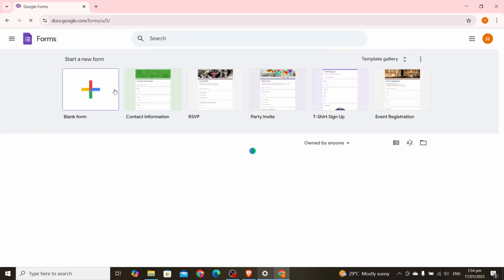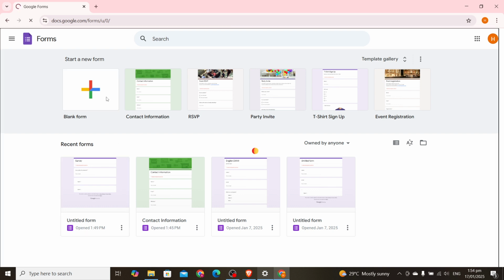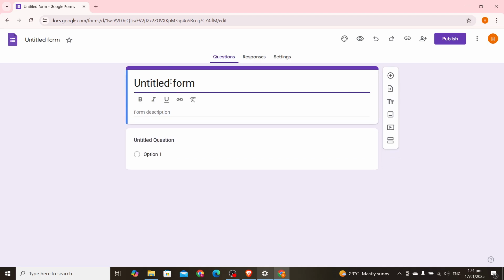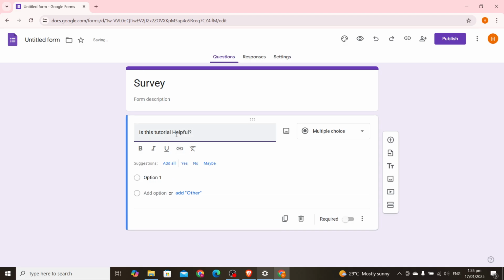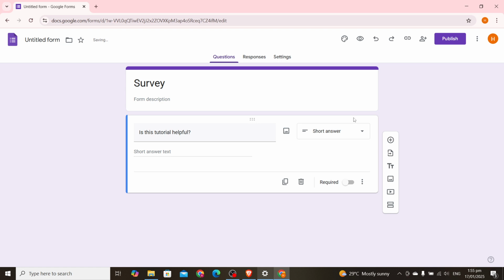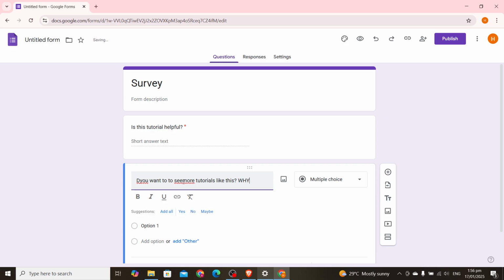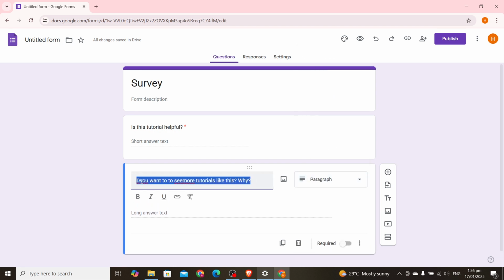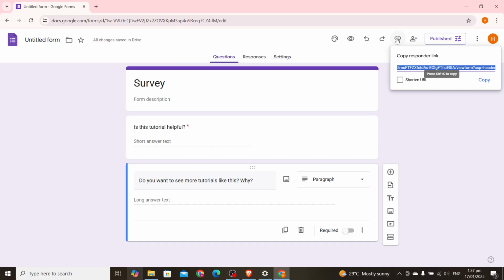How to Create a Google Form on PC or Laptop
Want to create a Google Form on your PC or laptop?  Follow this easy guide to design and customize your form in just a few steps. Watch now for step-by-step instructions!